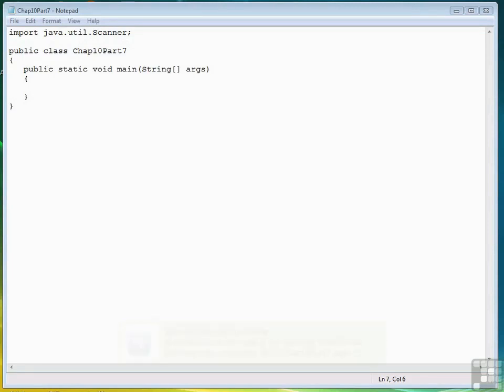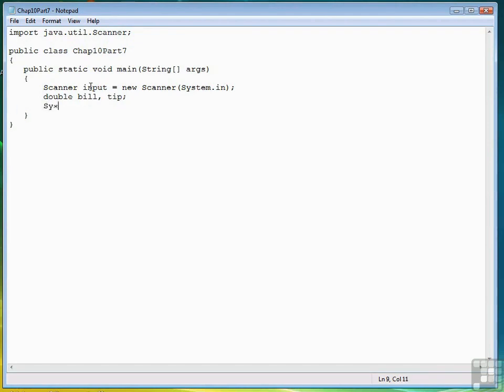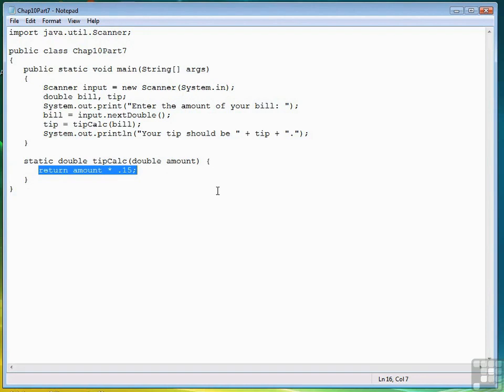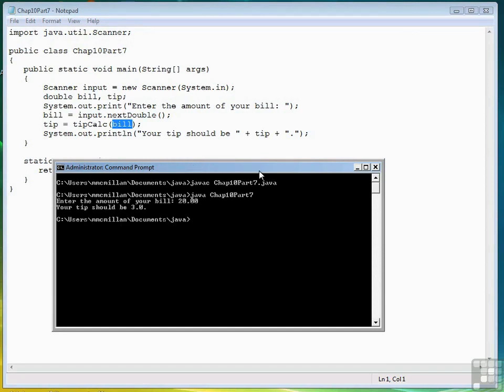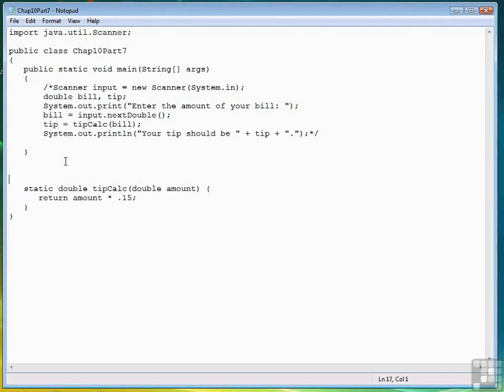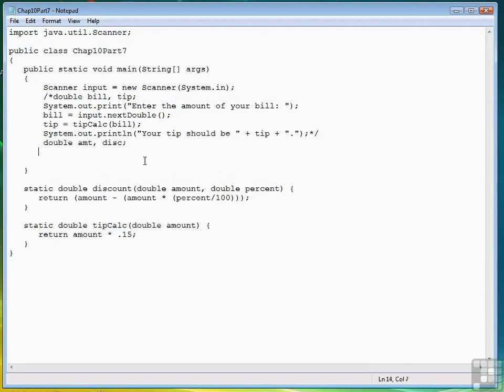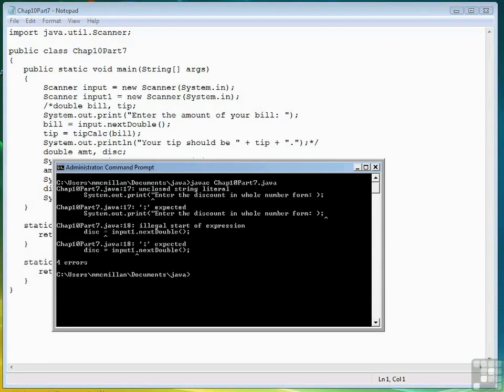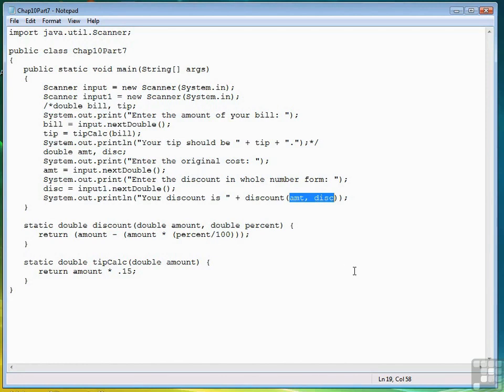10 07 Exercise 1 Three Example Methods